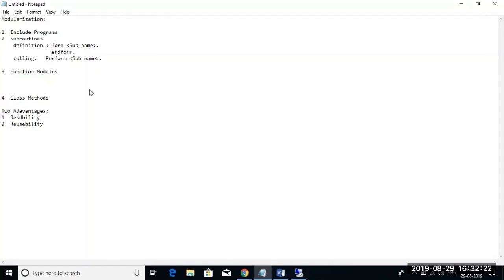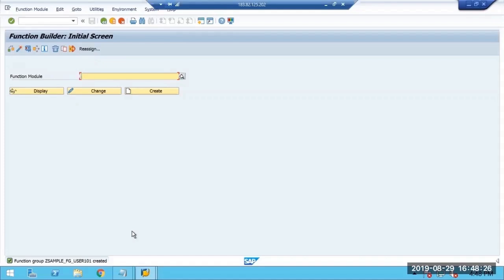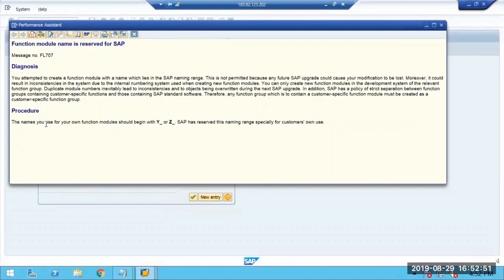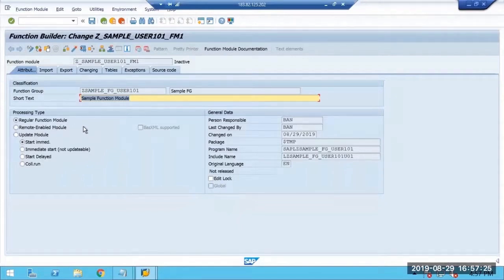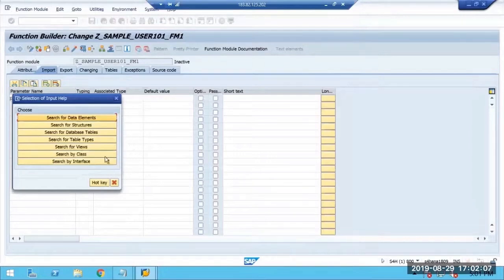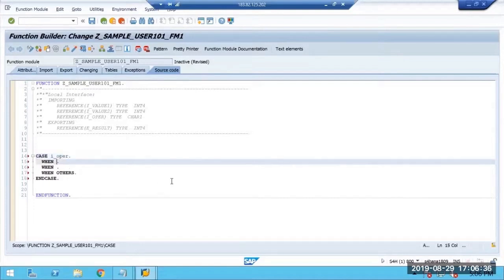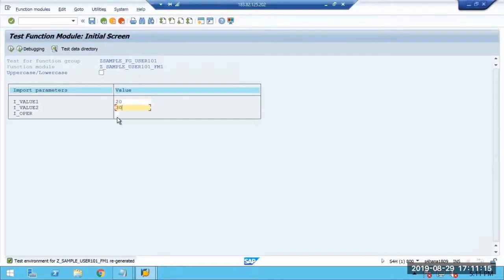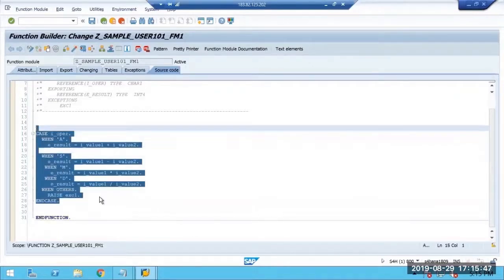How to Create a Function Module in SAP ABAP